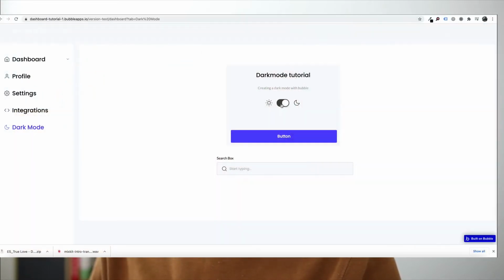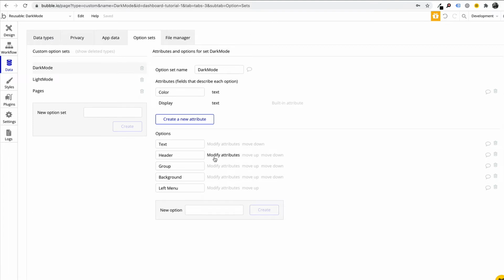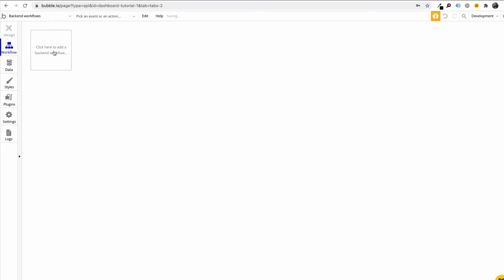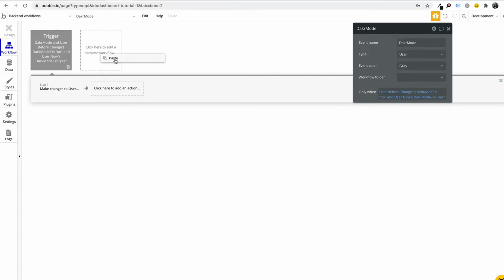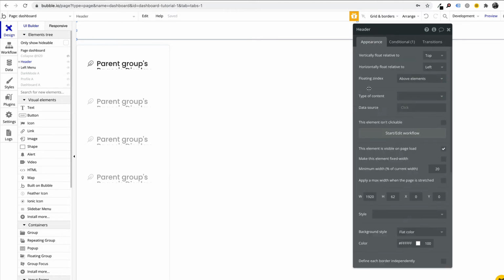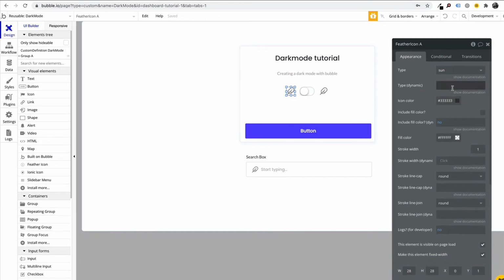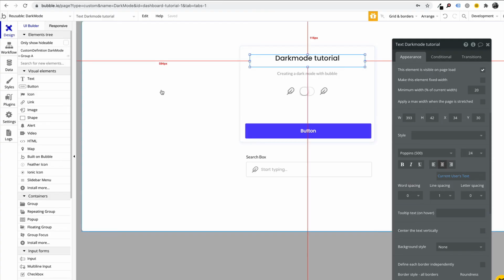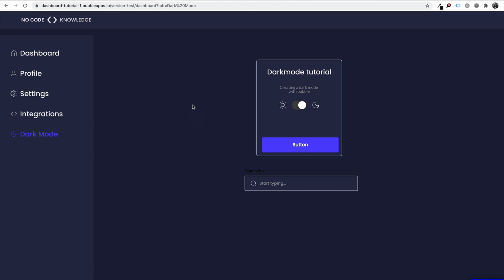Switch between Light & Dark Mode within your Bubble.io App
Using option sets is a great way to create color pallets within your bubble.io application.

Creating a dark mode in bubble.io is great way to add modern features to your current or next bubble project.

Here is a tutorial showing you how to set up the functionality for your user to switch between light & dark mode within your Bubble.io App.